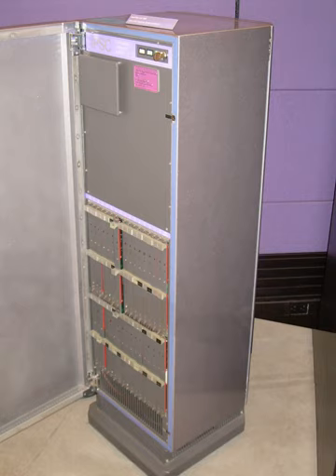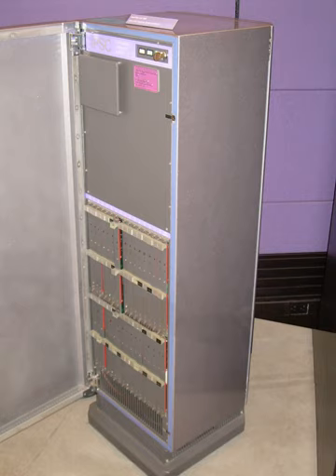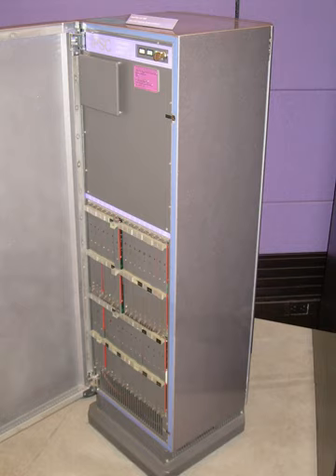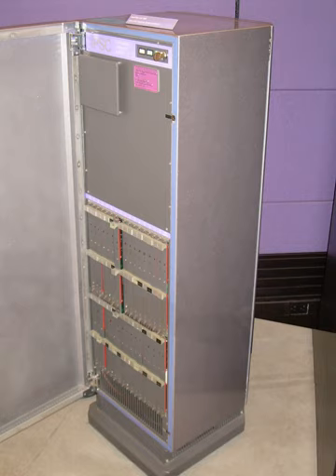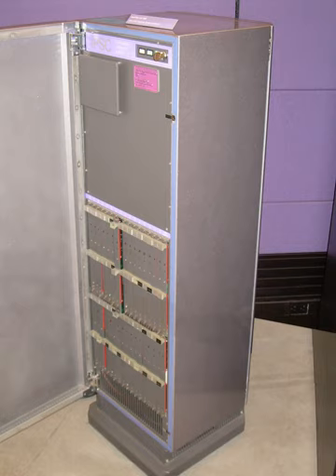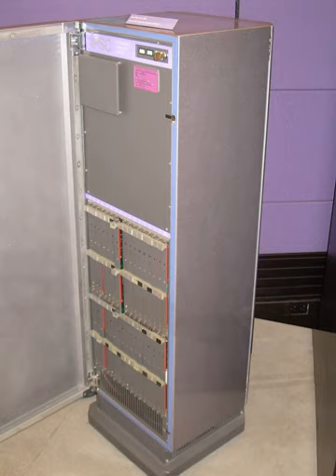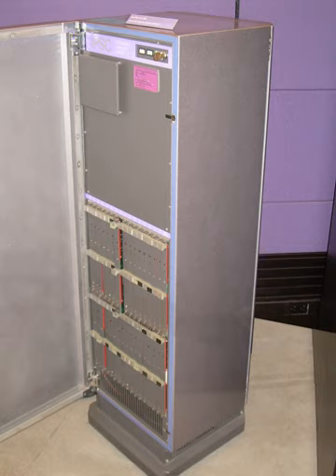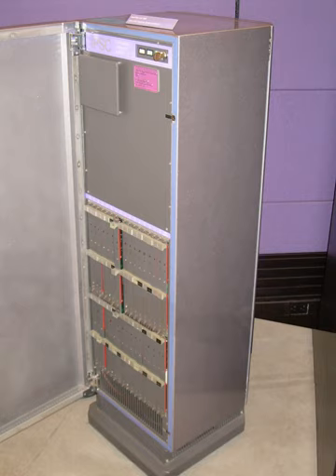Intel iPSC/2 | Wikipedia audio article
00:00:20 1 iPSC/1
00:03:15 2 iPSC/2
00:05:44 3 iPSC/860

- Socrates

SUMMARY
The  Intel Personal SuperComputer (Intel iPSC) was a product line of parallel computers in the 1980s and 1990s.
The iPSC/1 was superseded by the Intel iPSC/2, and then the Intel iPSC/860.